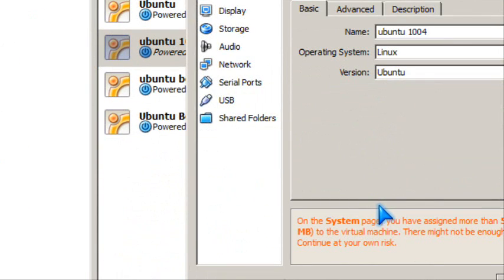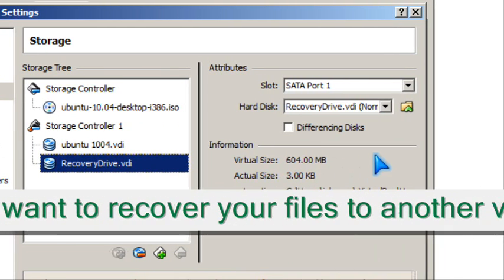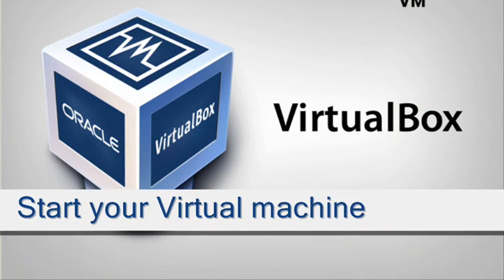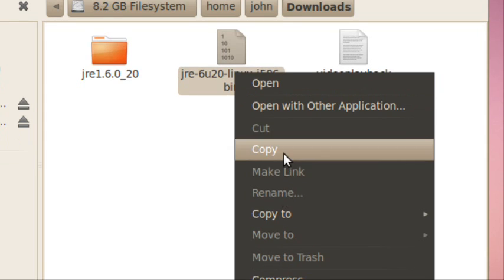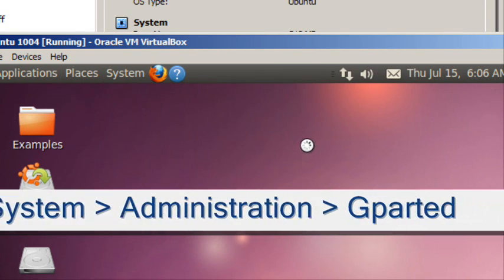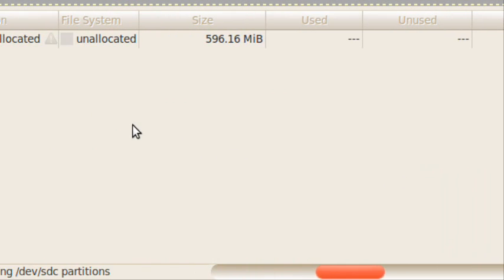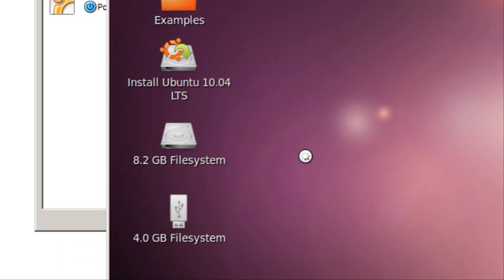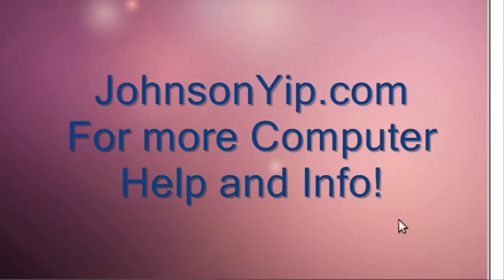Copy files from a broken Virtualbox Machine or PC with Ubuntu 10.04 CD ISO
See how to recover your files from a unstartable virtual machine in Virtual Box by using Ubuntu 10.04 install ISO to startup virtual box to copy your files from a broken  virtual machine that can't reach the log-in screen because of a virus, malware, Mbr error, brocken partition table, etc.

1. Set your virtual machine to boot from the Ubuntu 10.04 CD or CD ISO image.

2. You can choose to make another Virtual drive in the storage settings for virtual box and mount it to your current virtual machine as or attach a USB device to  your virtual machine in Virtualbox instead to recover your files to the host operating system like Windows, Ubuntu, Mac OS X, etc.

3. When you are done configuring your Virtual machine to start from the ubuntu ISO and mounting a USB or virtual storage device, Start your brocken virtual machine and your virtual machine should boot into Ubuntu.

Pick  "Try Ubuntu 10.04" when Ubuntu is finish loading and wait for your virtual machine to start the Ubuntu 10.04 desktop.

4. Now you can copy your files to a USB flash drive or other drives in Ubuntu by going to Places and Computer menu and folder in Ubuntu.

5. If you want to copy files to your newly created virtual drive, you need to go to System then Administration menu, and open Gparted which is a drive partitioning and formating tool. You first need to find your empty drive in Gparted Drives Dropdown menu and pick it.

You then need to go to the devices menu and make the partion tables.

6. Once the partition tables are made, you can now format it to NTFS or Fat32 if you are using it in Windows. When you are done configuring your partition to the correct file system click the Checkbox Apply button, and wait for Gparted to format your drive.

7. Once your drive is partitioned, you can now copy files to it.

You can also use the same data recovery concepts to recover your files from a real unbootable hard drive which can't start into Windows or Linux Desktop.

However, you have to start your computer from a real Ubuntu 10.04 install live CD by using your computer's boot loader or setting up your BIOS to start your computer from a CD.

You also need to use a real hard drive and flash drive plug into your computers hard drive connector and USB port. If you don't have a flash drive or hard drive, you can try saving your files to a network file server by connecting your computer to your home network. You can also use FTP or online file backup to temporary  store your files.

If you have an extra CD DVD Burner on your computer or you booted from a USB flash drive, you can use your CD DVD burner to burn your files from your unbootable hard drive to CD-R or DVR-R disks.

This tutorial will not work if your drives mechanical parts like heads, platters, motors, or circuit board is broken.